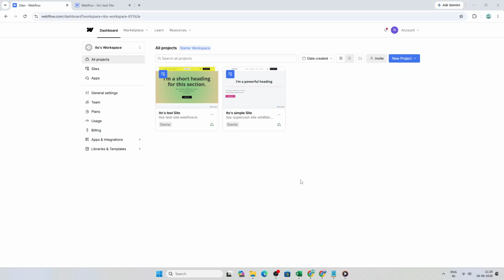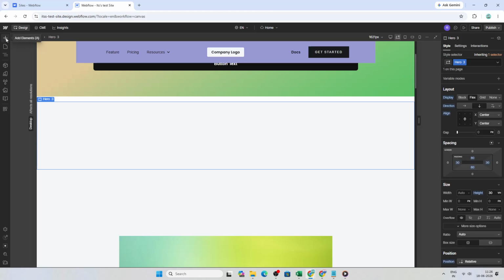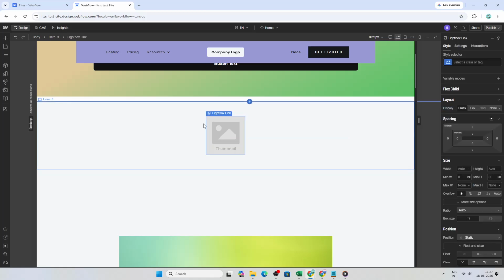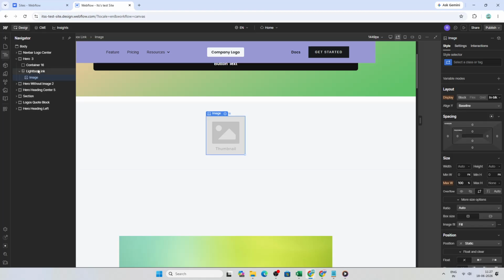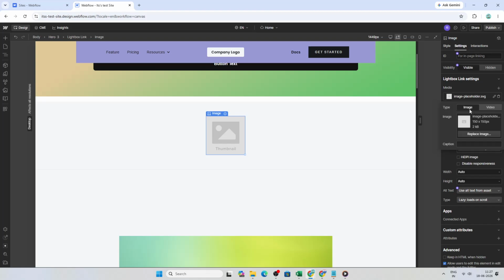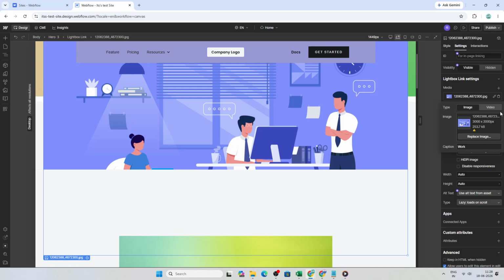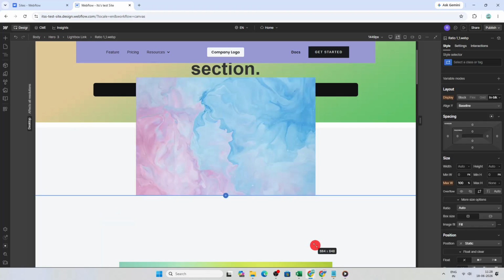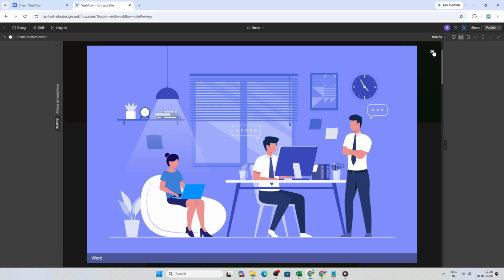Webflow: How To Add A Lightbox (Step By Step)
Learn how to use the Webflow Lightbox component in this step-by-step Webflow tutorial for beginners. We'll show you how to add a Lightbox image gallery and video gallery to your website to improve your site's design and user engagement.